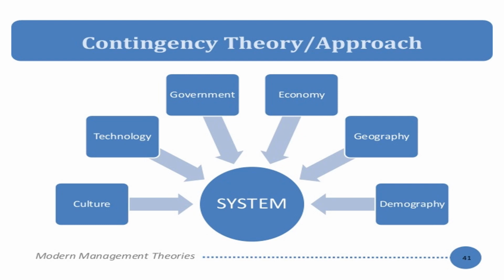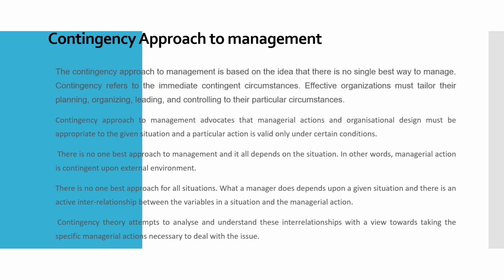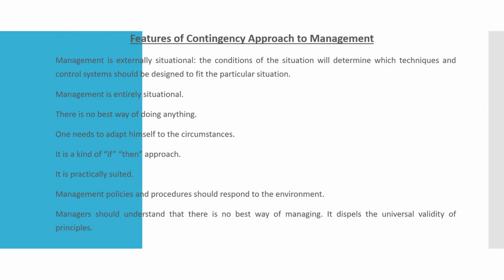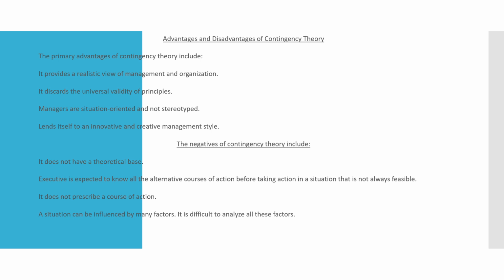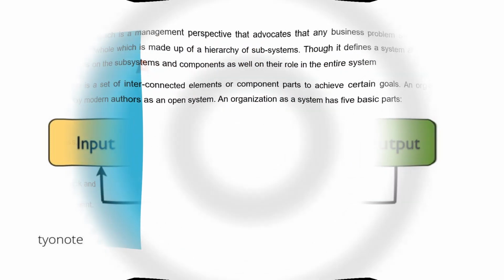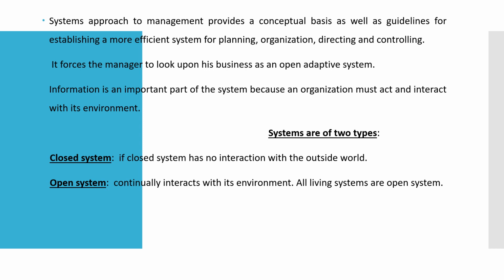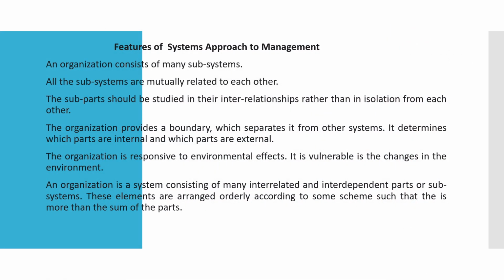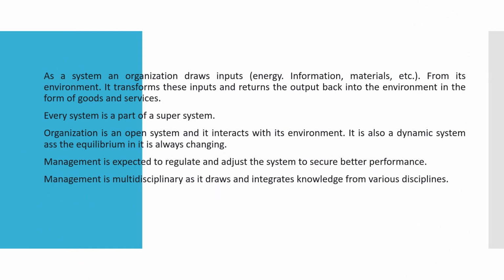MANAGEMENT STUDIES: SYSTEMS APPROACH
THIS CHANNEL WILL BE OF GREAT HELP FOR PEOPLE IN THE MANAGEMENT DOMAIN AIMING FOR GETTING BETTER UNDERSTANDING ON TOPICS RELATED TO HUMAN RESOURCE MANAGEMENT, GENERAL BUSINESS ADMINISTRATION, ENTREPRENUERSHIP MANAGEMENT, BUSINESS ORGANIZATION.